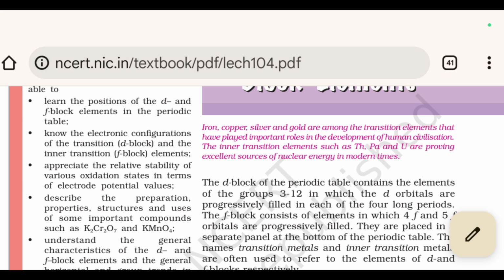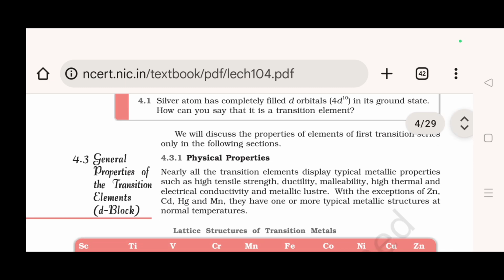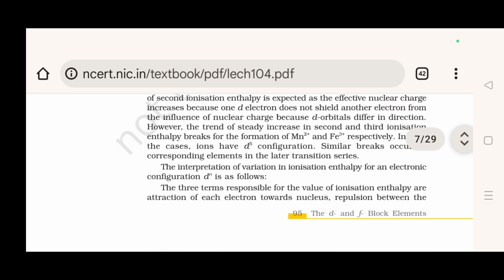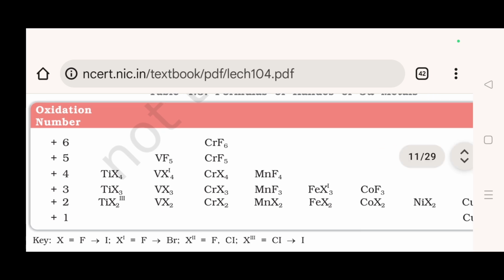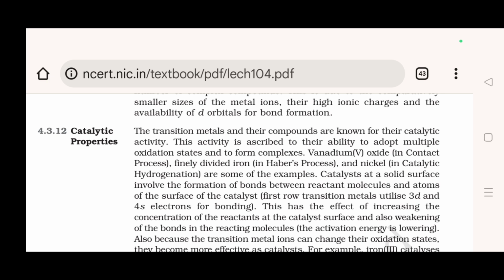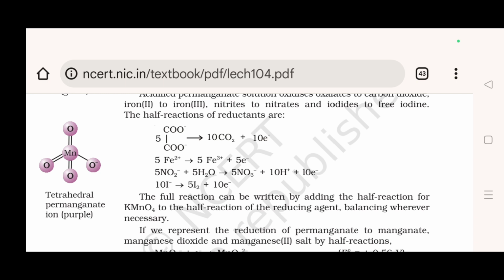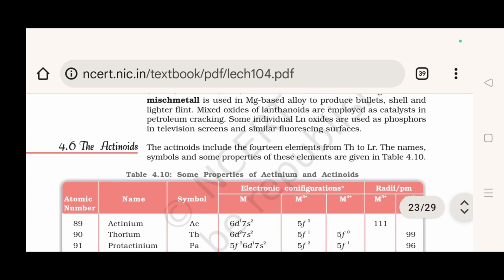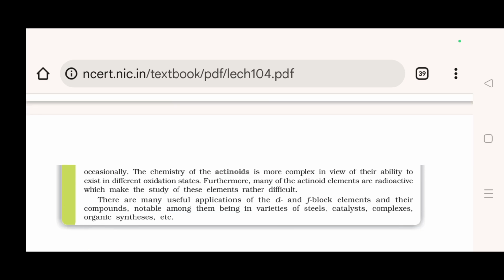D block elements visually impaired audio Video